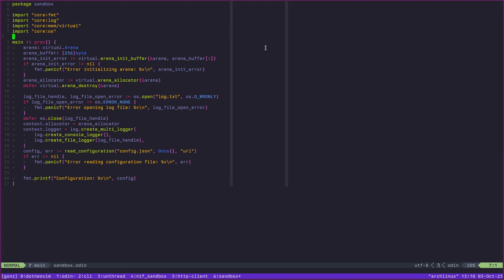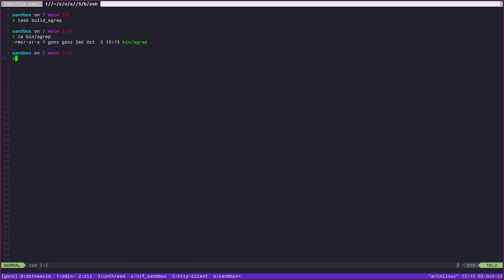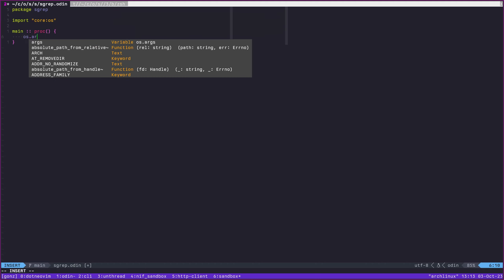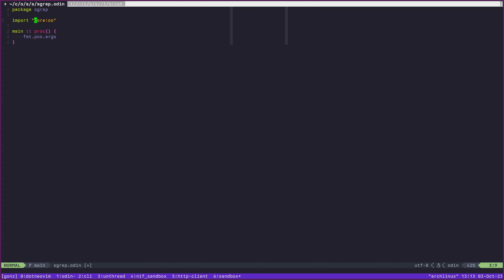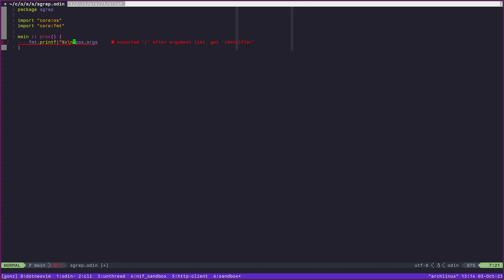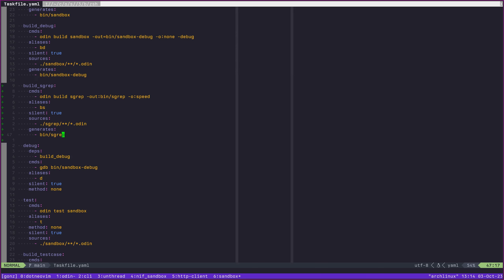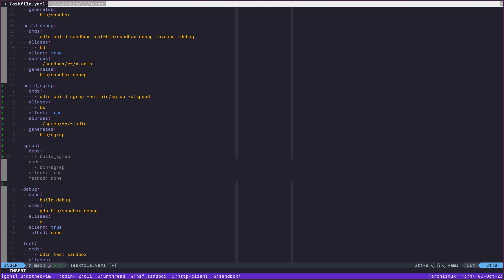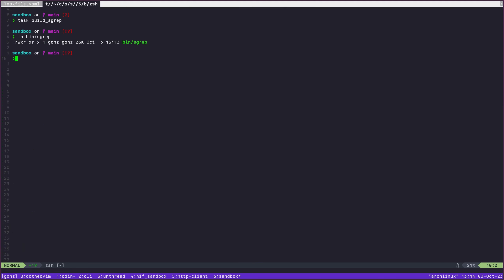Command line arguments and dependencies in Odin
In this video I go over how we can deal with parsing command line arguments in the Odin programming language as well as how to add dependencies to our Odin programs.